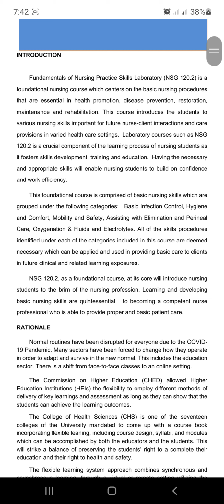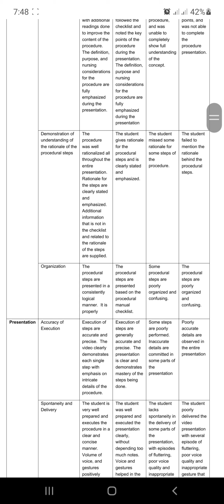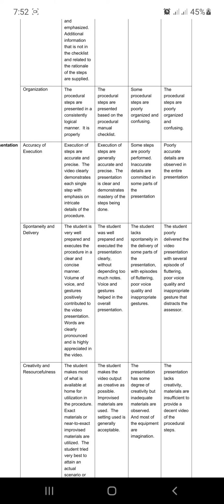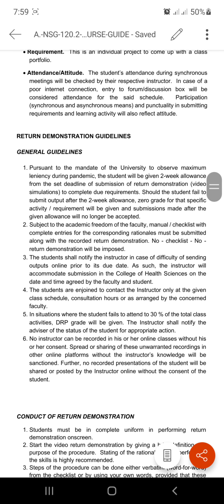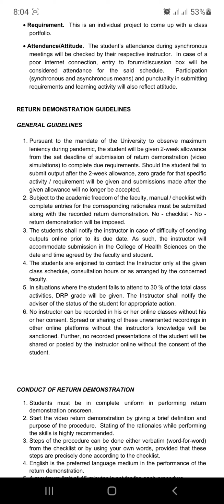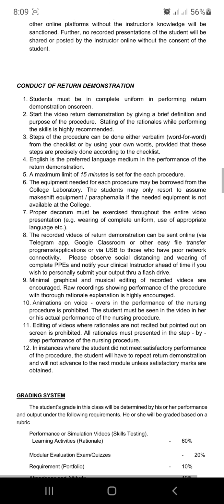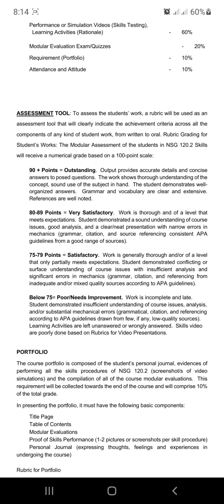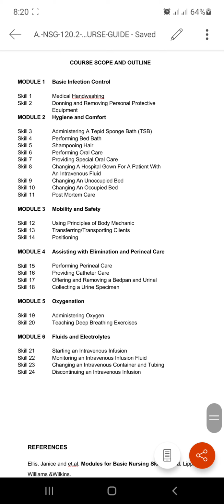NSG 120.2 Course Guide